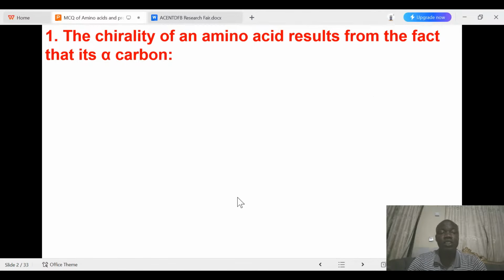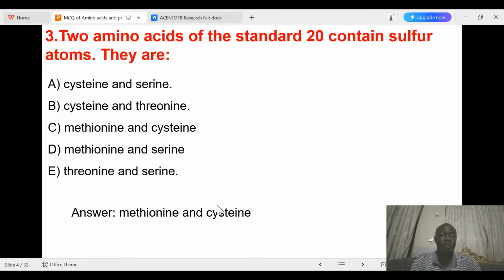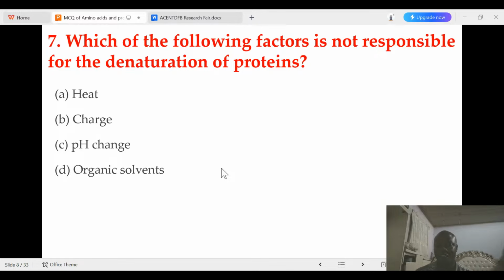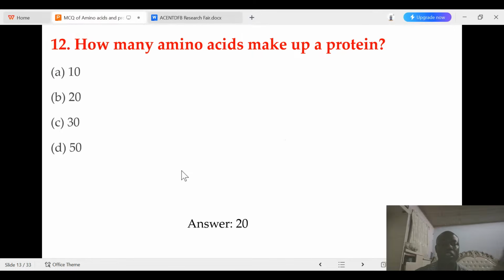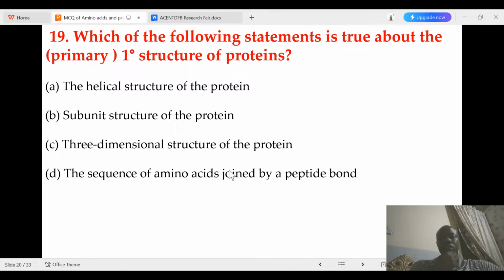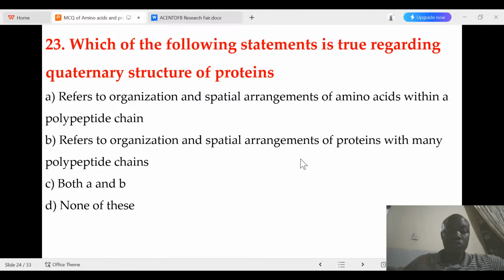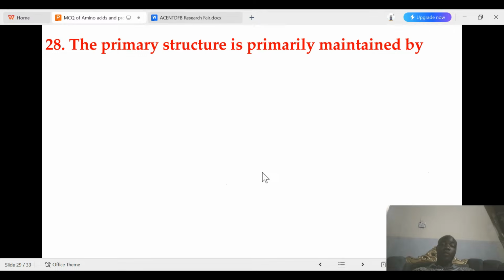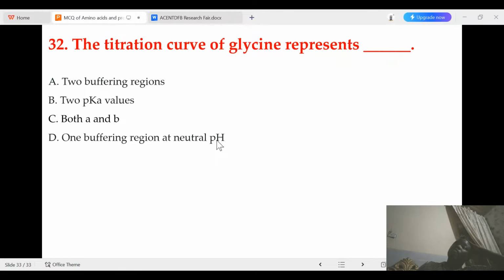MCQ on Chemistry of Amino Acids and Proteins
Amino acids are the basic building blocks that make up peptides and proteins, where a peptide is a short chain of amino acids linked together, and a protein is a much larger, complex molecule composed of one or more long chains of amino acids, essentially making peptides the smaller precursor to proteins; all three are crucial for biological functions in living organisms.
Key points about the relationship:
Amino acids:
These are individual molecules with an amine group and a carboxylic acid group, which can be linked together to form chains.
Peptides:
When a few amino acids are connected by peptide bonds, they form a peptide chain, which is considered smaller than a protein.
Proteins:
A protein is a large molecule made up of one or more long chains of amino acids, with a complex structure determined by the sequence and arrangement of those amino acids.